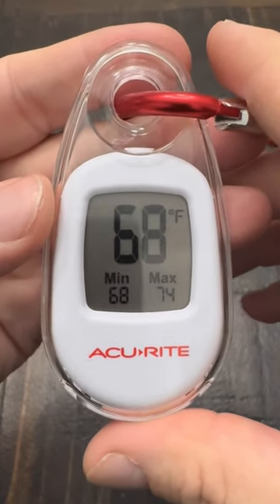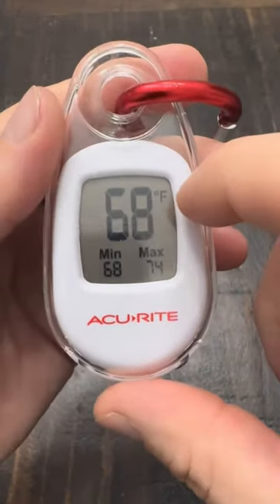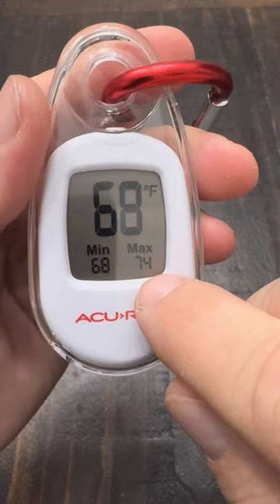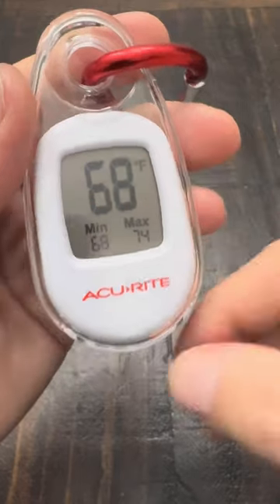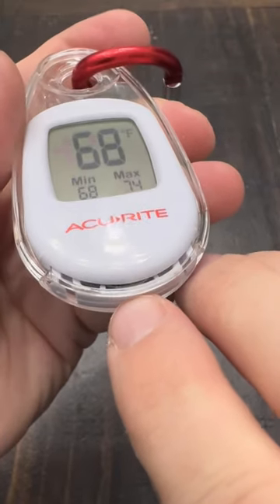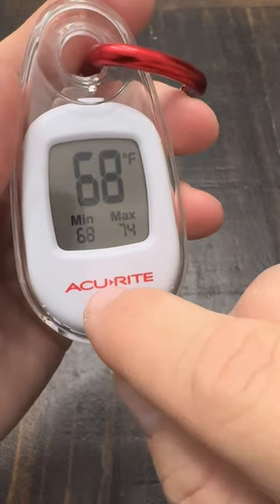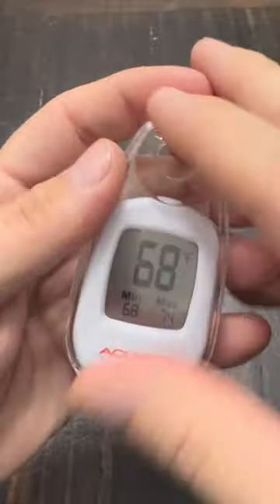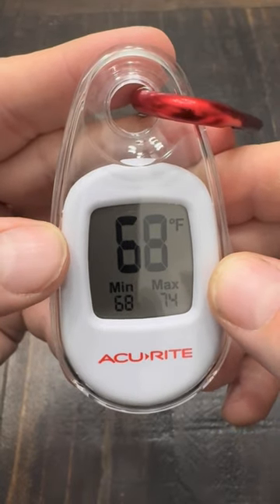Next Level Outdoor Gear - Acu-Rite Thermometer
🔗Links & Resources:

AcuRite Thermometer

Websites
ℹ️Things You Need To Know:
Howdy from Dallas, Texas. I am Ray, the owner of Hike-ALOT and also co-owner of the Texas Survival School. I am a certified hiking guide with the American Hiking Guide Association & Northeast Mountain Guides, wilderness survival instructor with Texas Survival School, Red Cross instructor for Adult & Pediatric CPR/AED and Wilderness First Aid, plus Stop The Bleed instructor with up to date credentials in Leave No Trace, Swift Water Awareness,  Outdoor Ethics / Stewardship, and am a certified Bear Safety Resource.